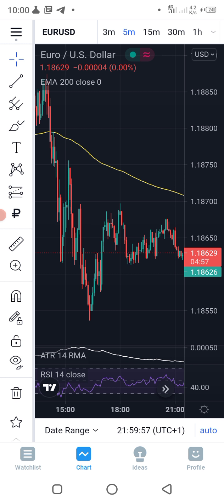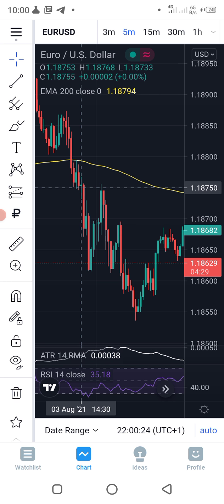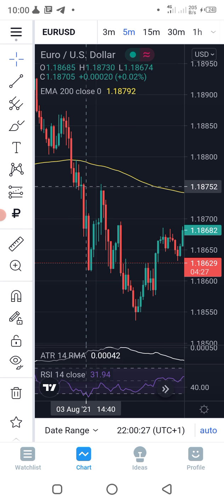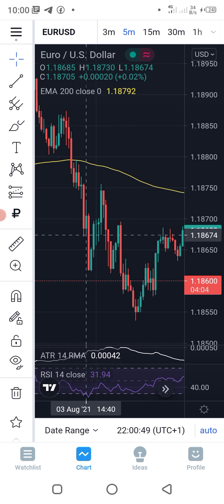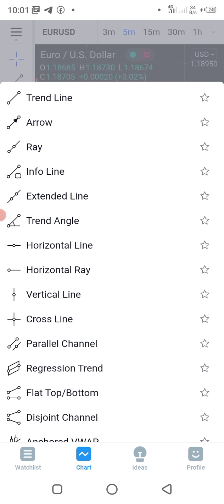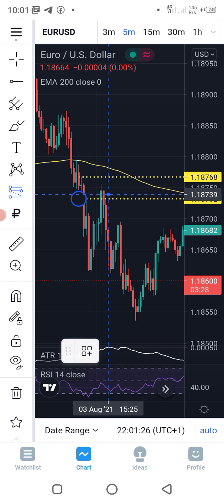100% WIN Strategy | $10 to $1k | The Only FOREX Scalping Strategy You Will Ever Need 🤑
100% WIN Strategy | $10 to $1k | The Only FOREX Scalping Strategy You Will Ever Need 🤑 (Order blocks and institutional order flow - How to trade like the banks and Smart Money Concepts.

In This Video I Will Be Exposing This EASY 100% Win Strategy | $10 to $1k | Best FOREX Scalping Strategy 🤑 (Insane Win Rate Strategy That Will Make You RICH) To Grow A Small Account In FOREX Trading FAST (Insane Win Rate!!)

99% Win Rate | Turning $100 - $2,000 Easiest FOREX SCALPING STRATEGY 2021 🤑💰
🔴All iamXO Links And Details🔴
✔ BEST Trading Platform - (Where I Analyze My Trades)